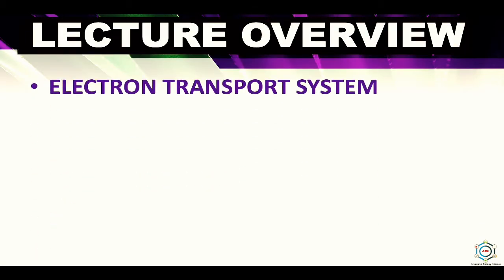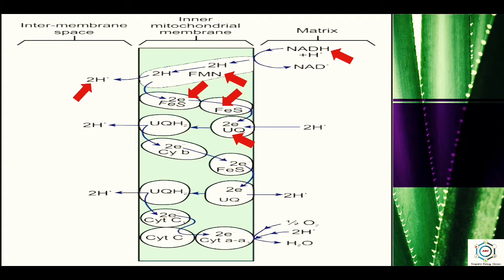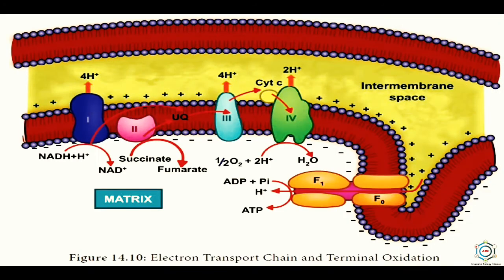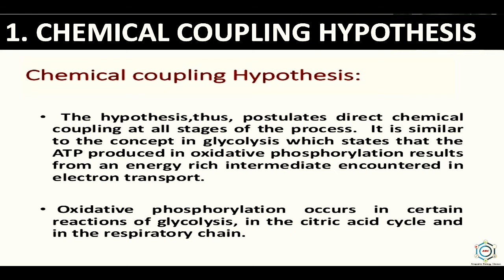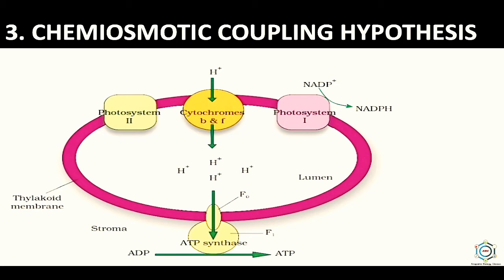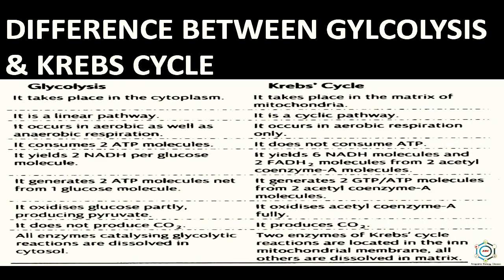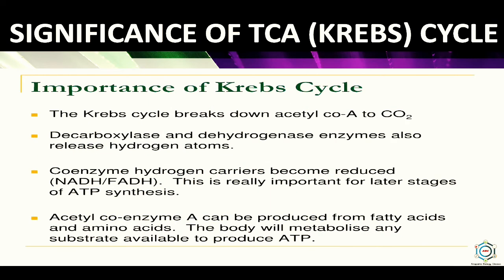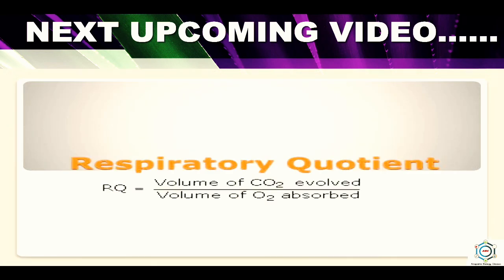Electron Transport System (Part-4)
In this plant physiology series today our topic is ELECTRON TRANSPORT SYSTEM.
This video is taken from CBSE class 11th, part 4th of chapter 15.
Next upcoming video will be on RESPIRATORY QUOTIENT.
If you have any queries or any questions please ask in the comment section below.